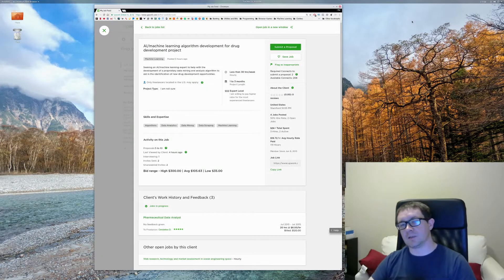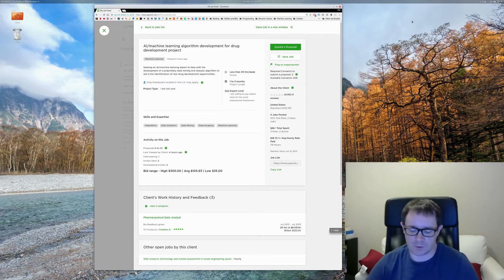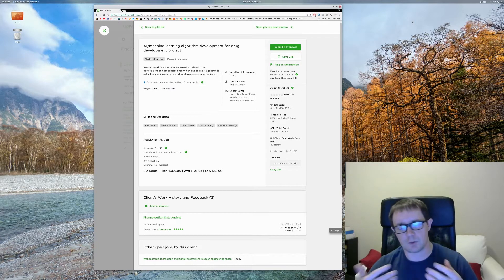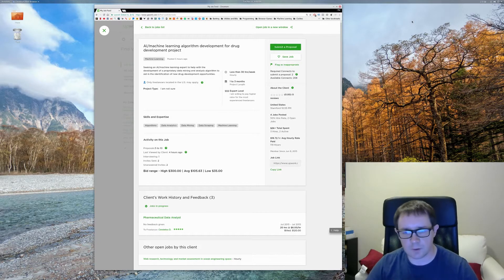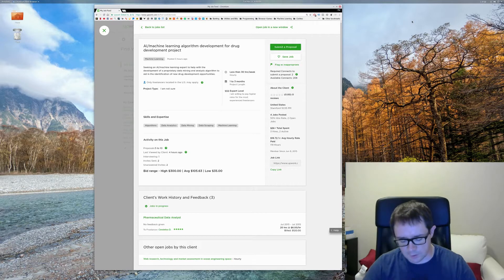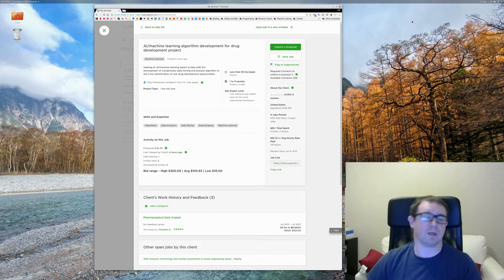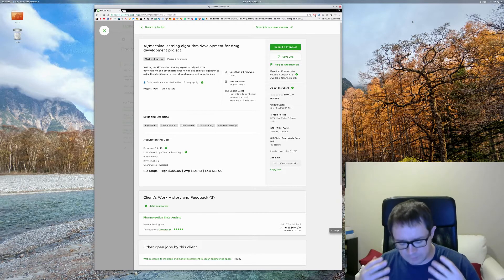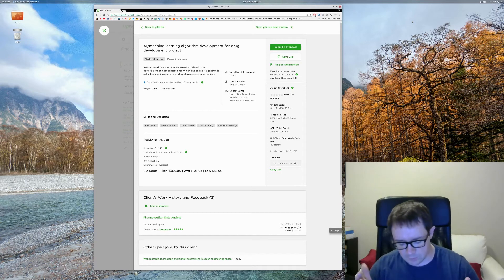How To Get High Ticket Clients in Freelance Machine Learning & Data Science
People often ask, particularly international data scientists, how they can get high ticket jobs with North American clients.

What separates the top freelancers from the average is a series of small details that let the client know they can trust and depend on the freelancer.

In this video, I'm going to show you exactly what those details are. If you're a struggling freelancer, you can't afford to miss this.